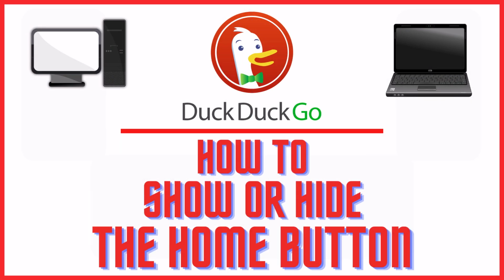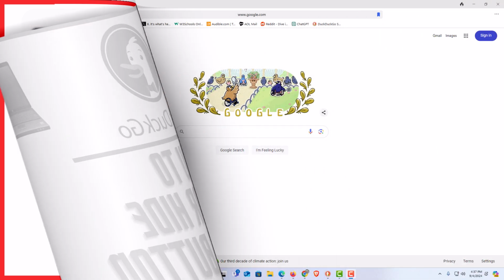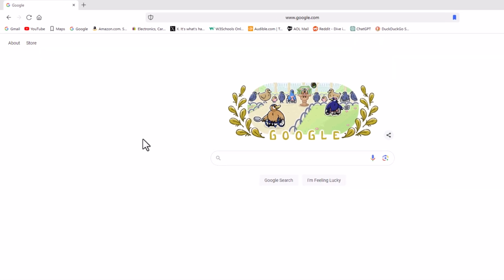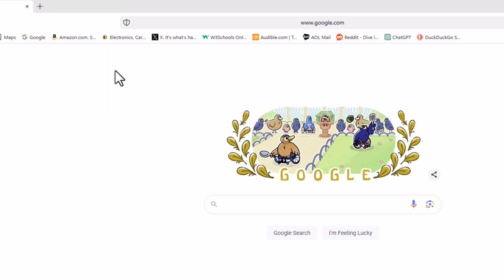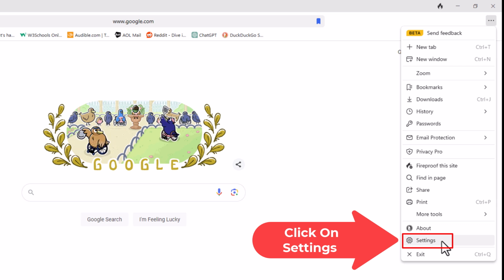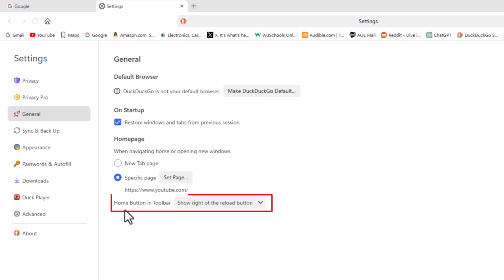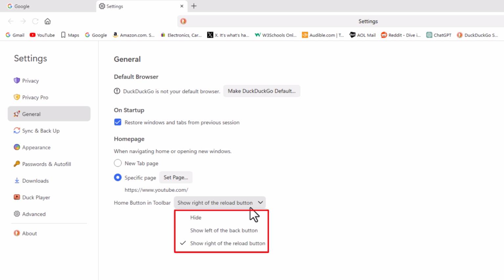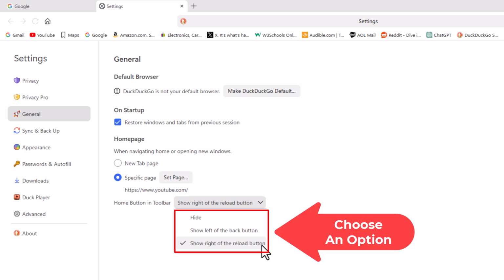How To Show Or Hide The Home Button On The DuckDuckGo Web Browser | PC Tutorial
How To Display Or Remove The Home Button On The  DuckDuckGo Web Browser | PC Tutorial

In this step-by-step tutorial, learn how to show or hide the Home button on the DuckDuckGo web browser using your PC. This quick setting adjustment allows you to customize your browsing toolbar for a cleaner look or faster access to your homepage. Follow along as we demonstrate how to toggle the Home button visibility with ease.

Simple Steps

1. Open DuckDuckGo Desktop App: Launch the DuckDuckGo Desktop App on your computer.

2. Click On The 3 Dot Menu: You will find the menu in the upper right corner. Click on it to open the dropdown menu.

3. Access Browser Settings: In the settings menu, find and select the option labeled "Settings". Click on it to open the browser settings.

4.  Within the browser settings, in the left side pane select the "General" tab.

5. In the center pane, under "Homepage", click the dropdown next to "Home Button In Toolbar" and select one of the option to enable the home button.

Chapters
0:00 How To Add Or Remove The Home Button On The DuckDuckGo Browser
0:17 Open The DuckDuckGo Web Browser
0:27 Where The Home Button Is Located On The DuckDuckGo Browser
0:37 Click On The 3 Dot Hamburger Menu
0:47 Click On Settings
0:57 Make Sure You Are On The General Tab
1:07 Click The Dropdown Next To Home Button In Toolbar And Choose an Option